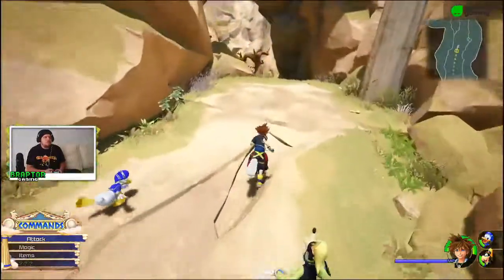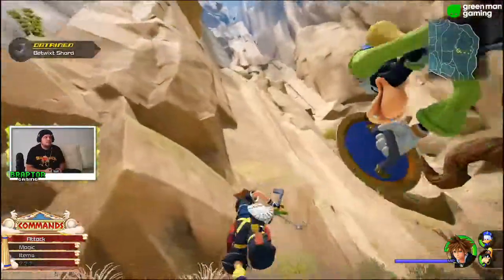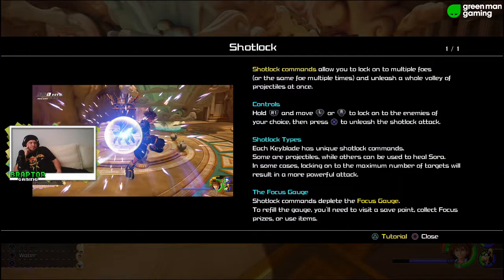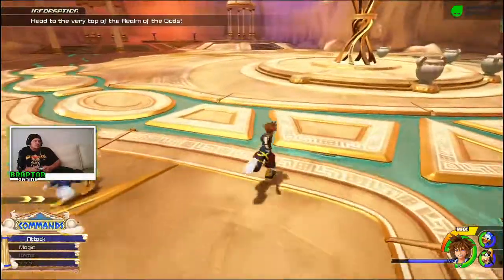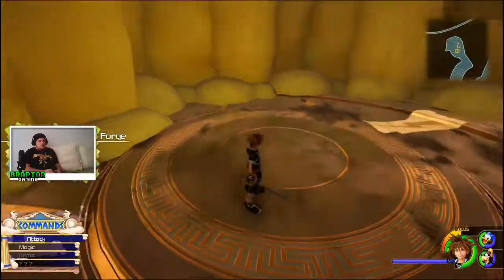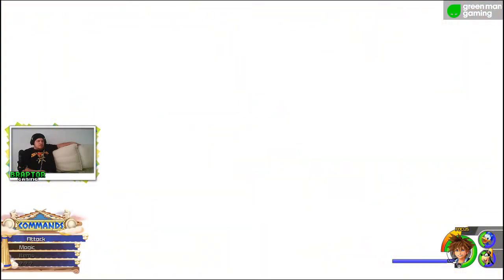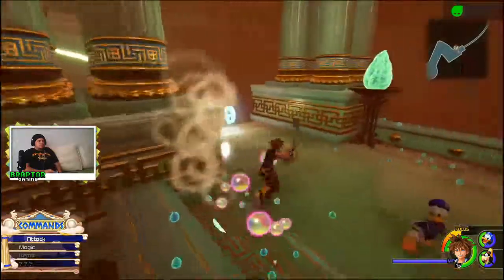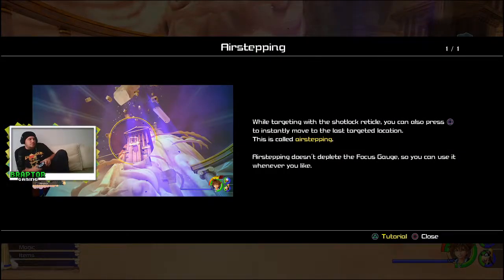Braptor in Kingdom Hearts 3 | Episode 05: Olympus Part 4